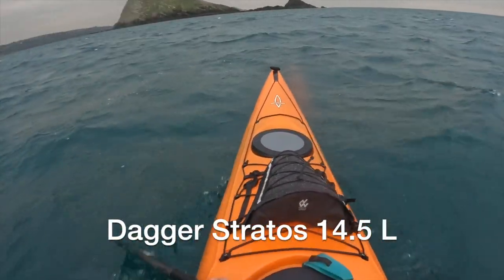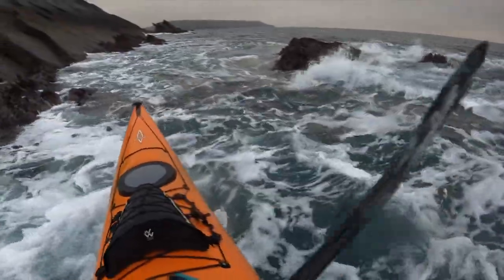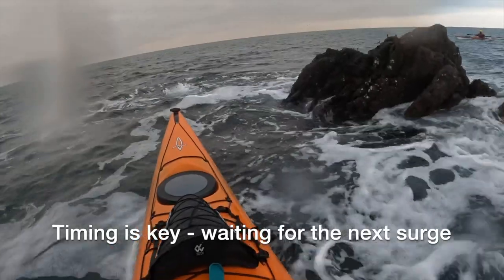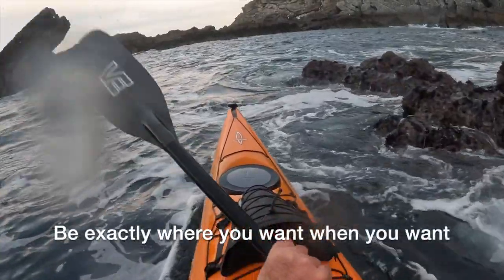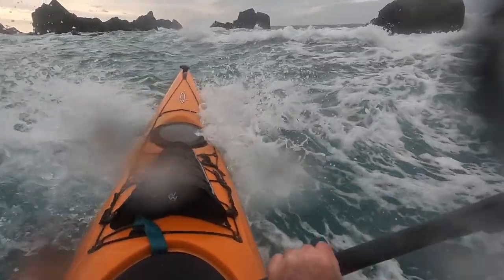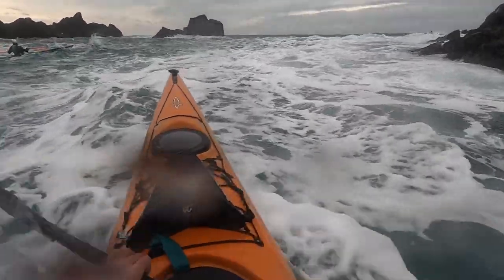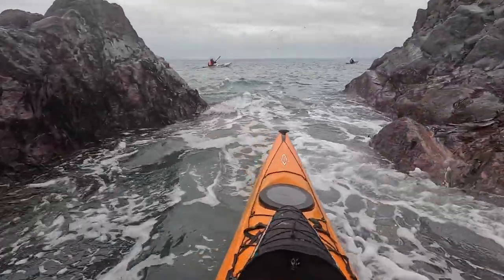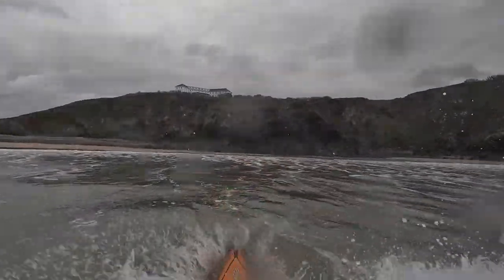Stratos Play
Short clips from two trips playing in the Dagger Stratos 14.5 using VE Voyager Paddles. First Great Mewstone, second near Mullion on the Lizard peninsula.